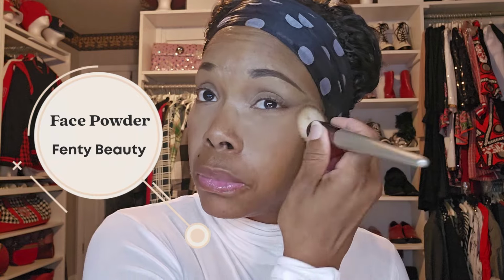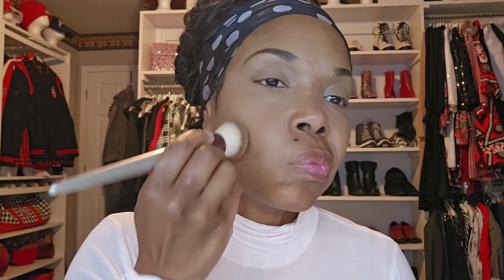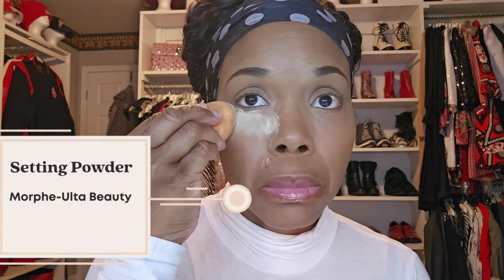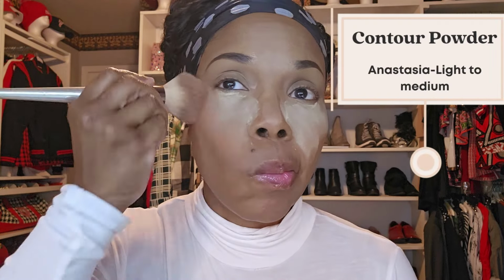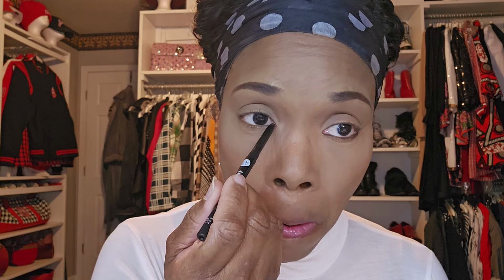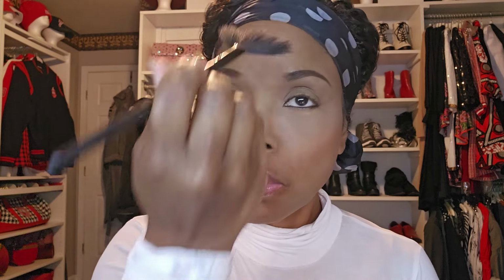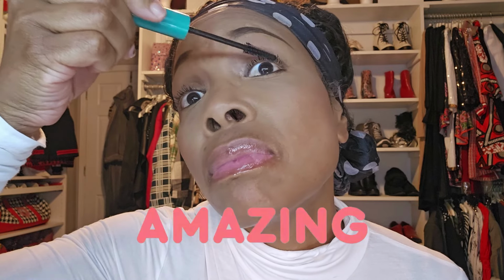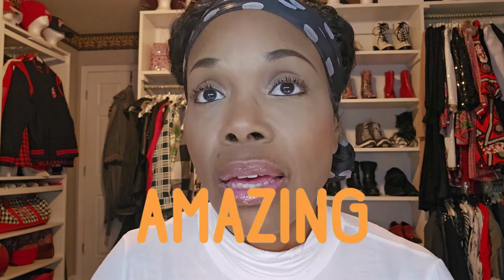Amazon Finds - How to create a fall look - tutorial || KIMUSE Liquid Lash Washable Mascara Review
Welcome back, beauty enthusiasts! 🌟 In today's video, we're diving into the world of Amazon Finds and exploring how to achieve a stunning fall look that's sure to turn heads. Join us for a step-by-step tutorial filled with tips, tricks, and the must-have products from the giant marketplace.

👀 Product Spotlight: KIMUSE Liquid Lash Washable Mascara 👁️
Ever wondered if a mascara could truly elevate your lash game? We've got our hands on the KIMUSE Liquid Lash Washable Mascara, and we're putting it to the test!
Makeup:
Sephora Metallic Pallett
Anastasia Contour Powder (Light to Medium)
Ulta Beauty-Setting powder-Morphe
oSea Protection Cream
Juvia Place Concealer:
KIMUSE Liquid Lash Mascara
Code: 50HESJRC

♥️ Join the DarlingrAnita Squad ♥️
❤️ Social Media Platforms:
      @darlingranita (Instagram)
      Darlingranita (Facebook)
      adoug731 (Pinterest)